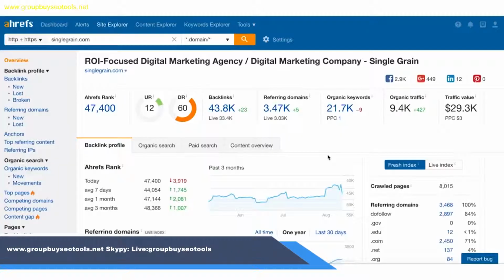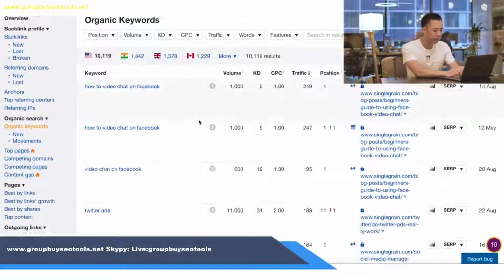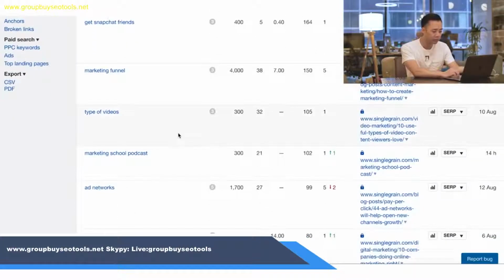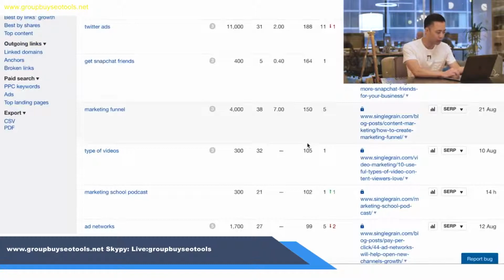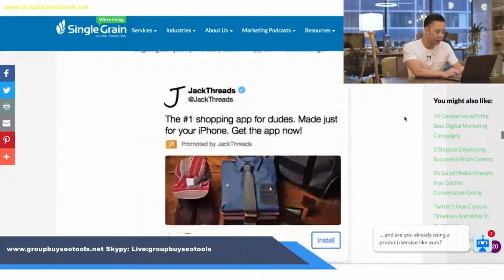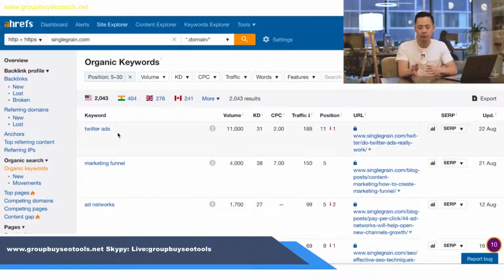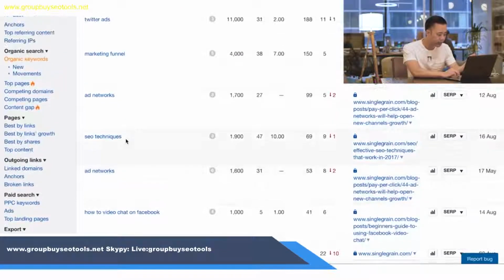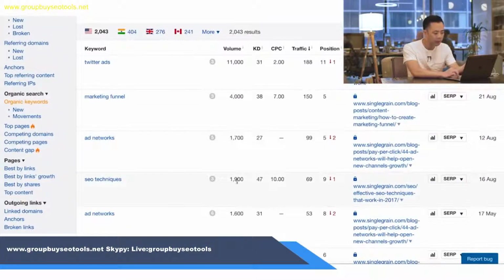Use AHrefs for SEO analysis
how to use ahrefs for seo analysis.
how to use ahrefs for seo and competitor research. learn how to use ahrefs for seo and to get more traffic to your website..